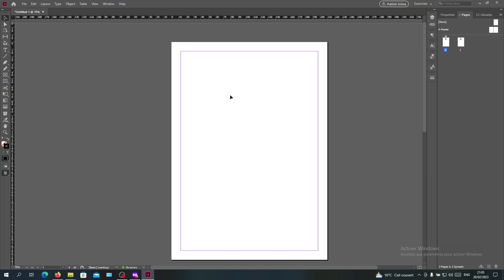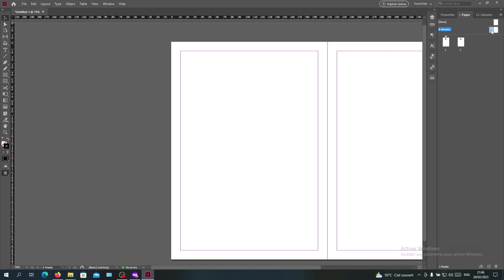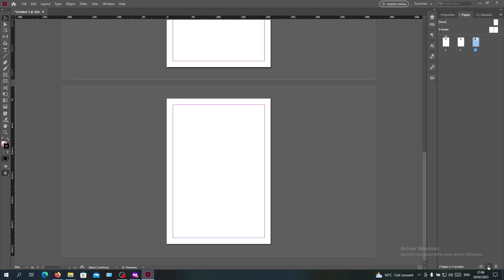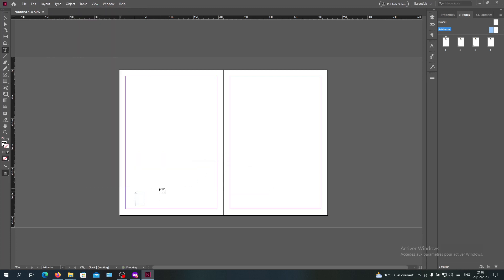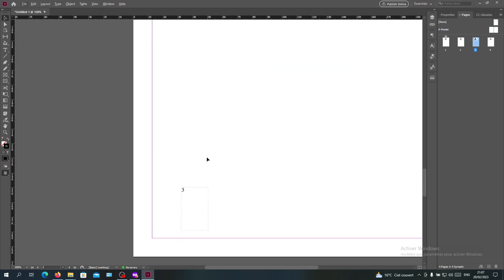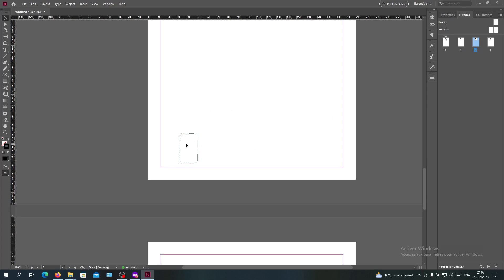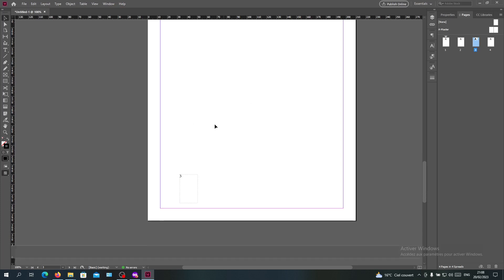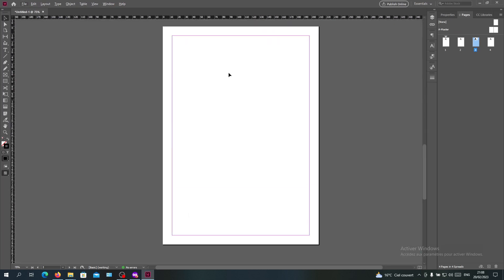How To Hide Pages InDesign Tutorial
Today we talk about hide pages,hide pages indesign,adobe indesign tutorial,indesign tutorial for beginners